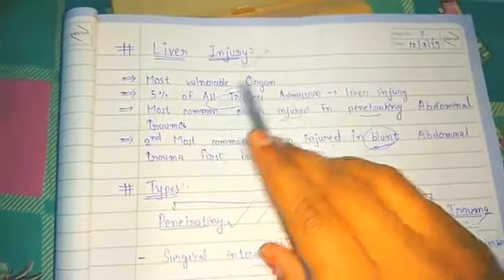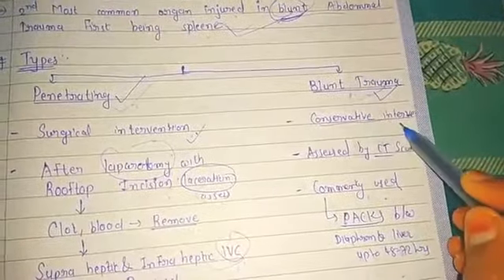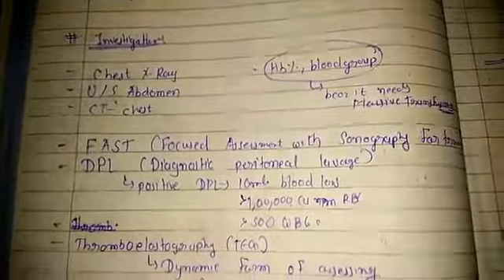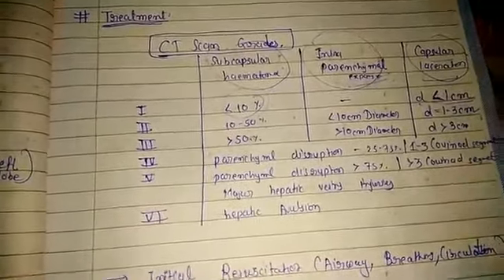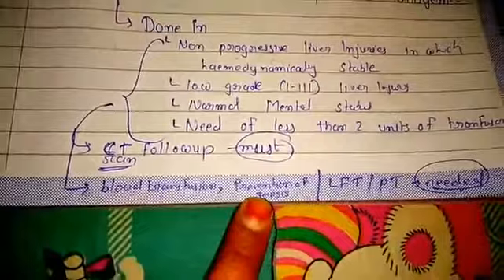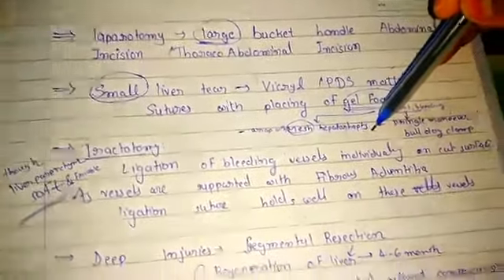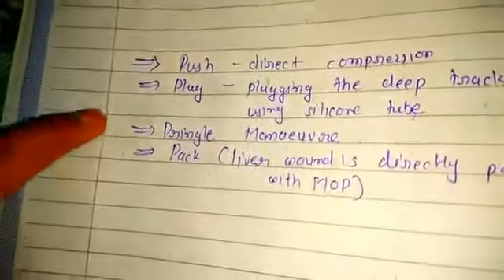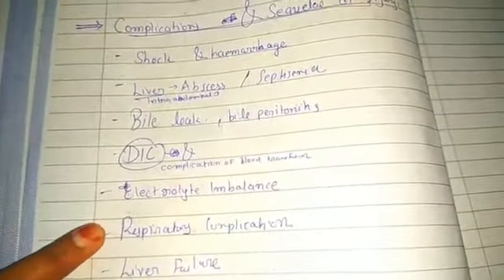Liver Injury UG surgery lecture || Sriram bhat M surgery lectures || MBBS lectures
Liver Injury

Search across your channel

Video thumbnail: Liver Injury UG surgery lecture || Sriram bhat M surgery lectures || MBBS lectures
15:40
Your video
Video details
Title (required)
Description
Thumbnail
Select or upload a picture that shows what's in your video. A good thumbnail stands out and draws viewers' attention.

Upload thumbnail

Audience
Is this video made for kids?
Regardless of your location, you're legally required to comply with the Children's Online Privacy Protection Act (COPPA) and/or other laws. You're required to tell us whether your videos are made for kids. What's content made for kids?
Yes, it's made for kids.Features like personalized ads and notifications won't be available on videos made for kids. Videos that are set as made for kids are more likely to be recommended alongside other kids' videos.
No, it's not made for kids

Age restriction (advanced)
S. Das

00:00 / 15:39
Video quality

Visibility
Public
SURGERY UG PG MBBS lectures
End screen
Cards
Tags copied to clipboard